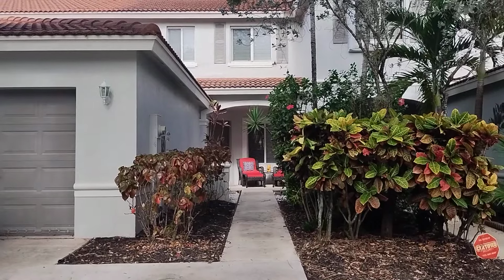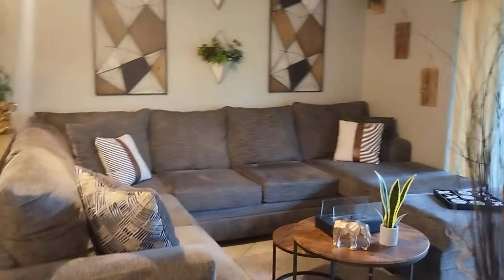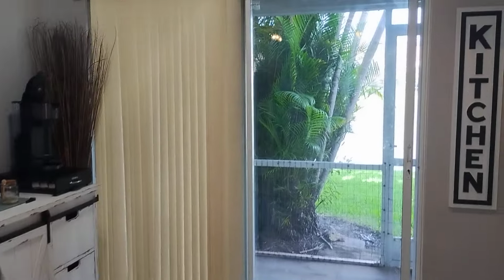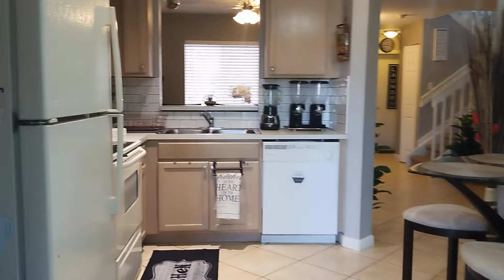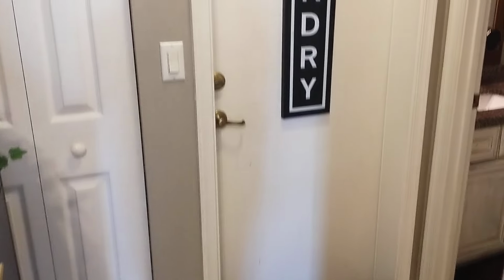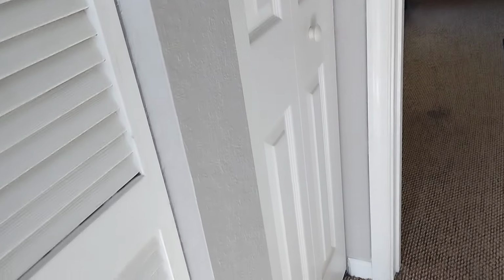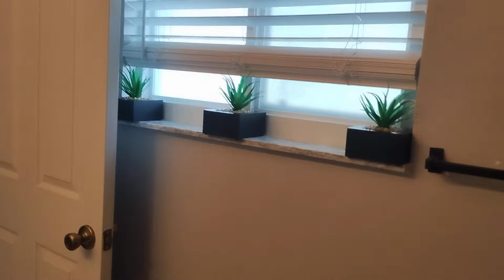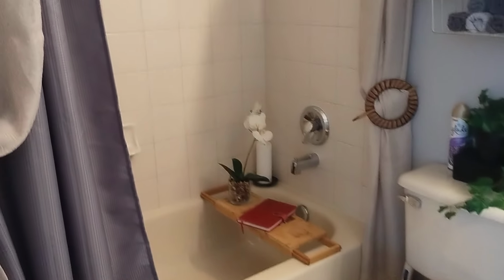SOLD by Christie Di Lemme 2 BR 2.5 Bath Townhome Riviera Beach, FL. Turtle Cay Community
SOLD! Yes I am honored to say another Incredibly Happy Home Seller! Are You Next?
It would be my pleasure to assist you to sell your home for top dollar with an anxiety-free, worry-free, exceptional experience (that's what I'm known for) 😊

Enjoy this Video Tour of 2 BR 2.5 Bath Townhome at 9206 Lily Bank Ct, Riviera Beach, FL 33407 located in the Turtle Cay Community

Once again - Let's Make Your Florida Real Estate Dreams a Reality!...

Christie Di Lemme
Florida Homes Realty & Mortgage